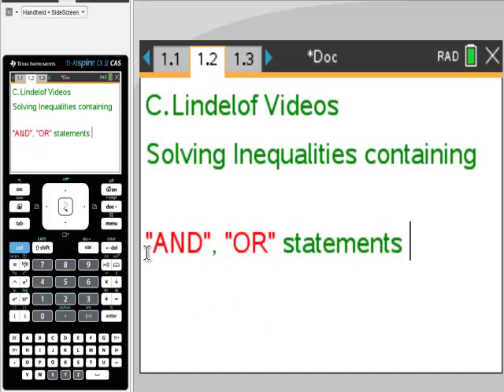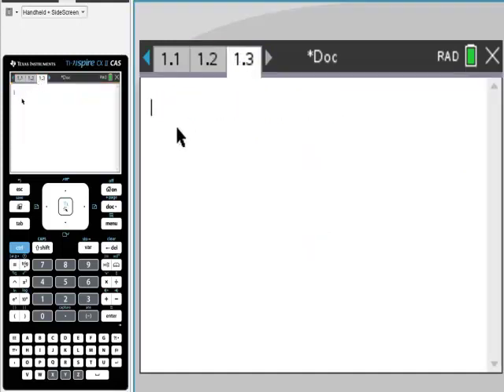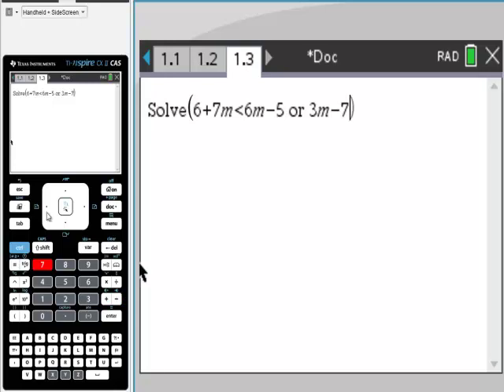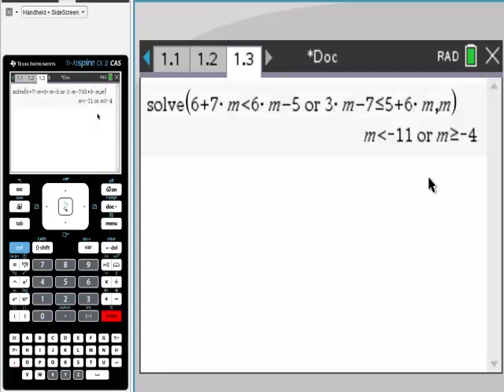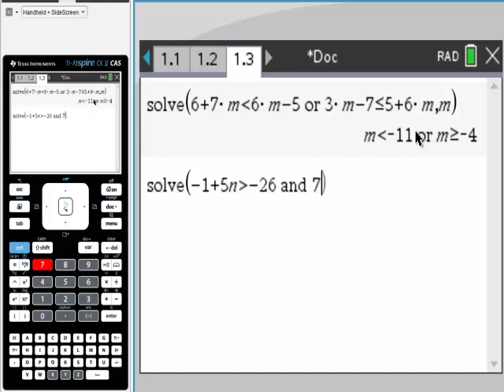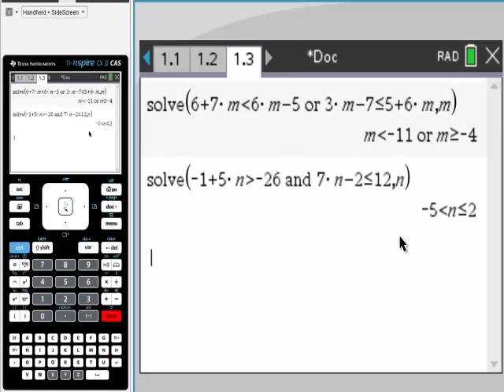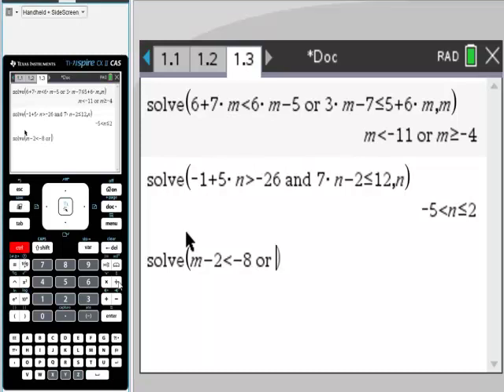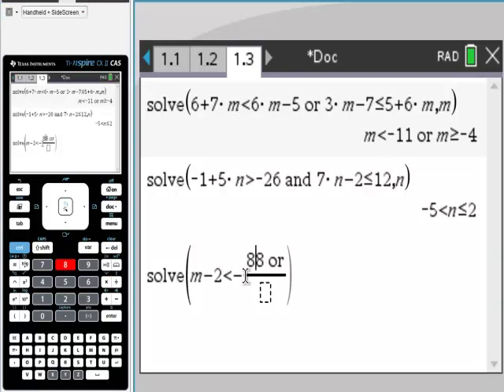Ti NSPIIRE Solving Compound Inequalities AND OR Statements